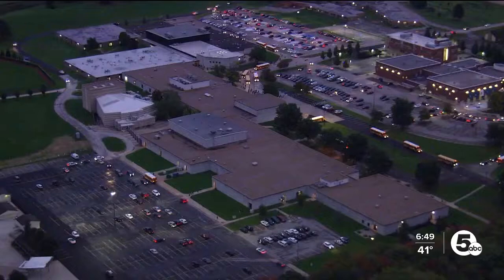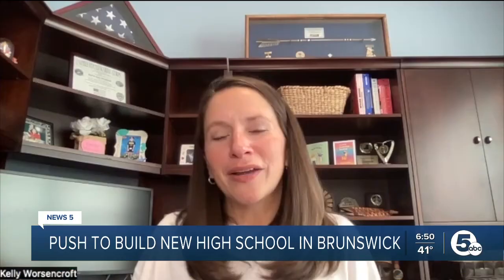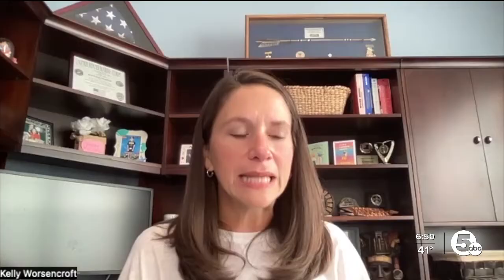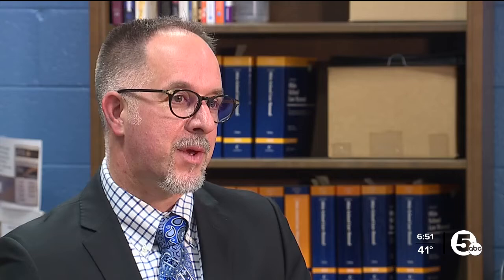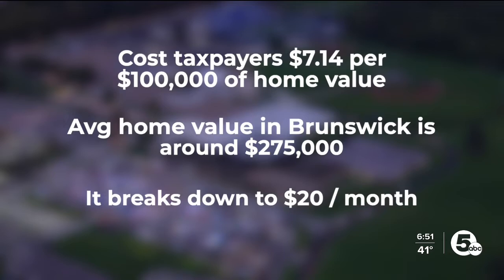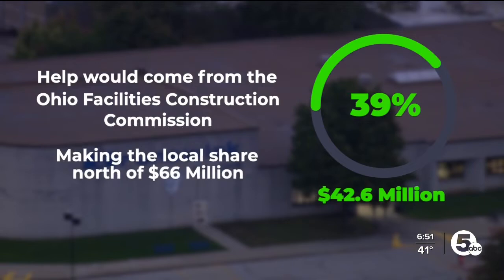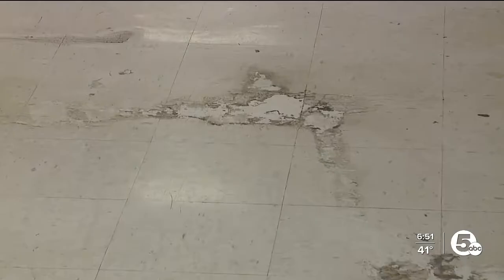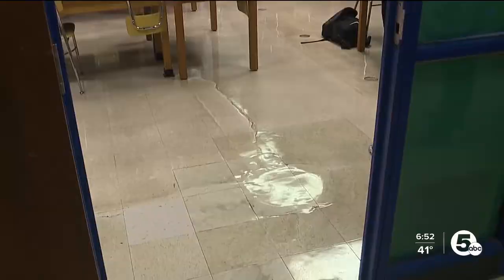New push to build new high school in Brunswick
Brunswick High School is a sprawling, 340,000 sq. foot facility that has largely exceeded its lifespan.